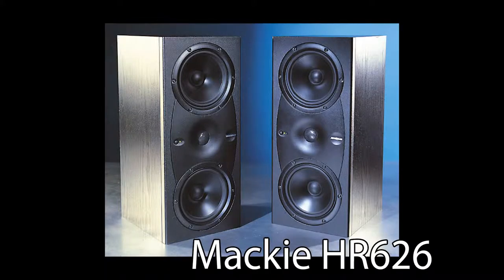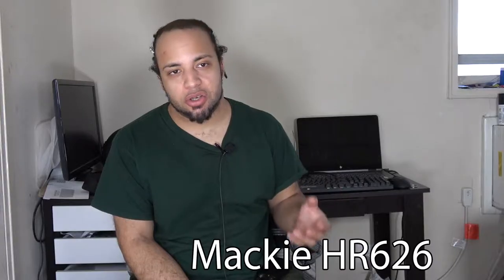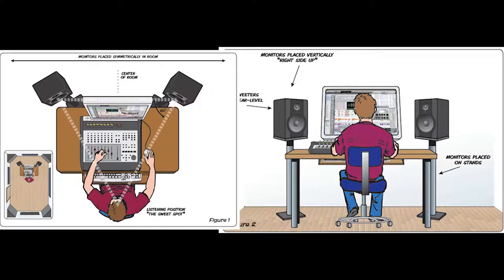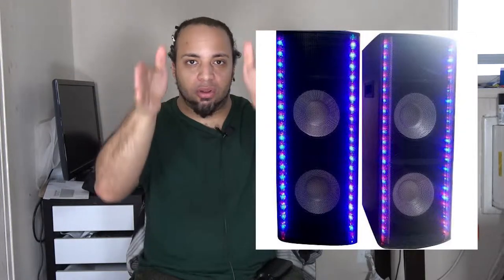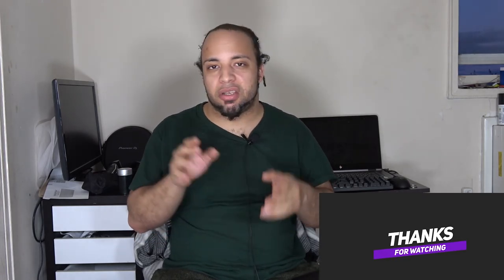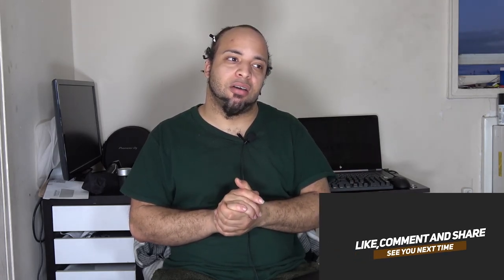5 Discontinued Reference Monitors